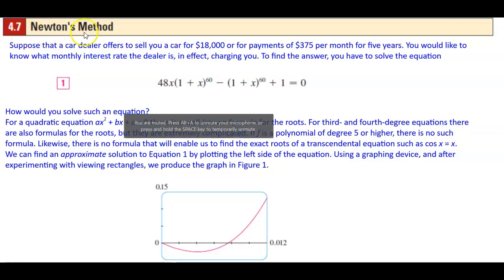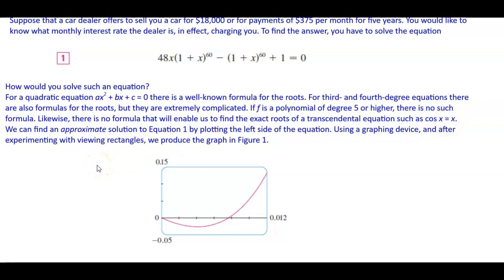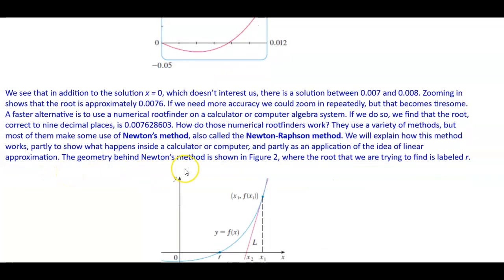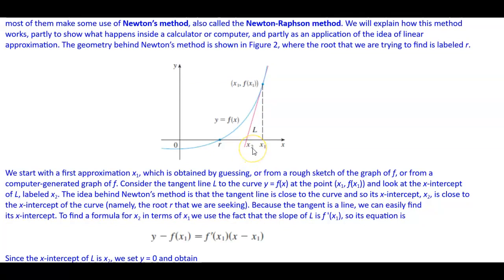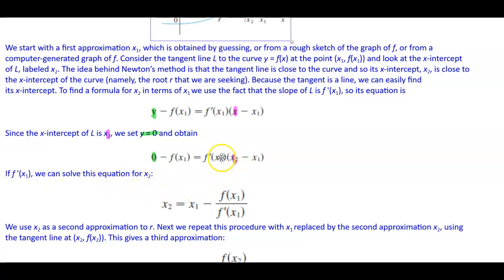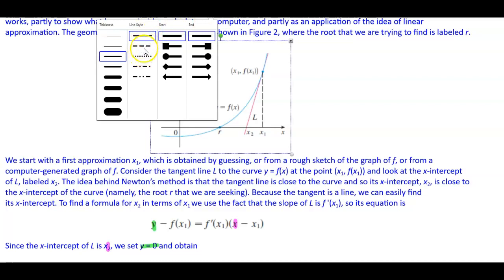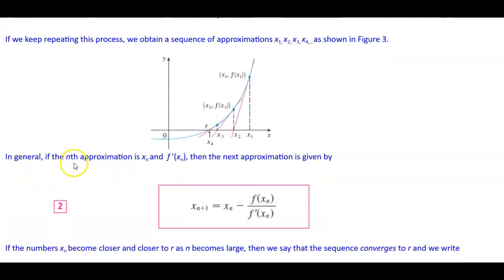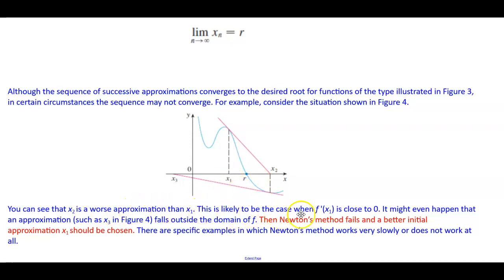Math 1A 4.7 Newton's Method